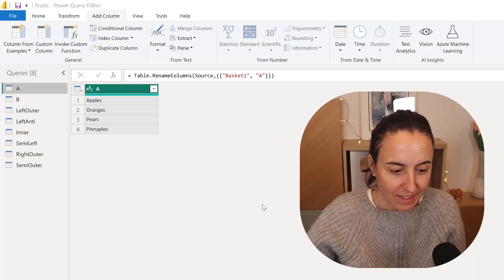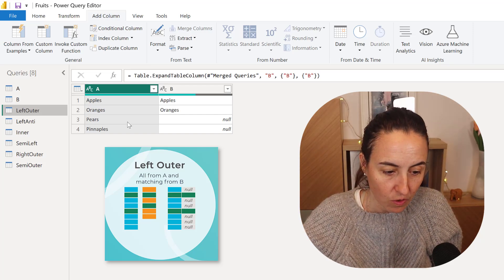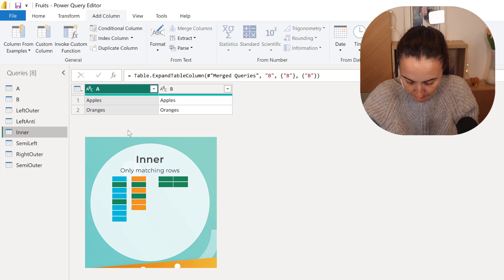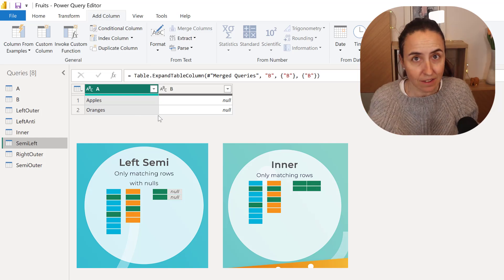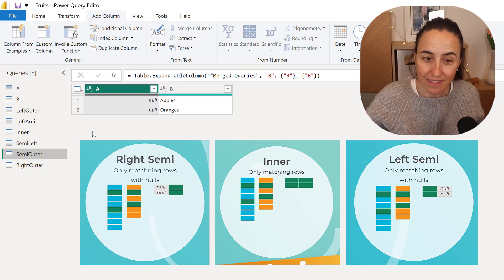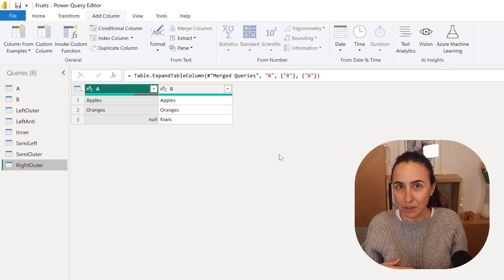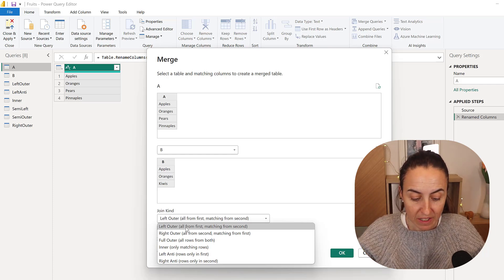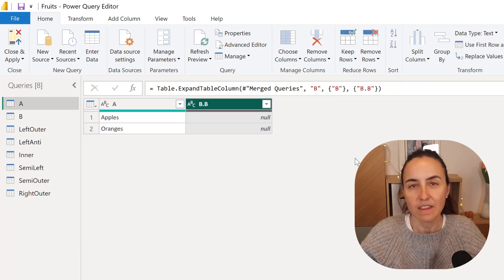NEW JOINS in Power Query! | Power BI update April 2024 (LeftSemi and Right Semi)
Let me show you the new joins that were made available on Power BI Desktop April Update 2024